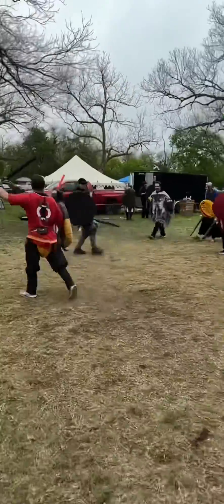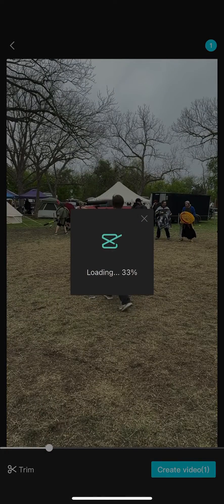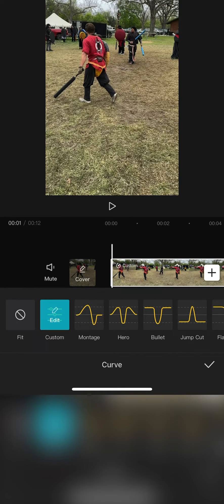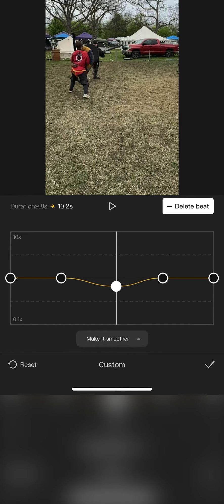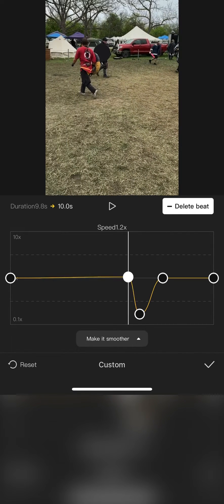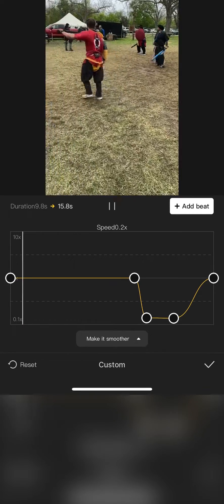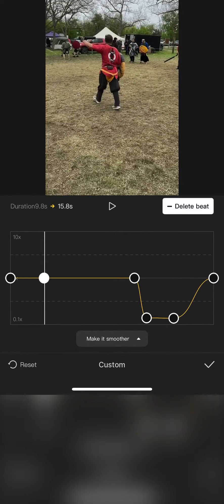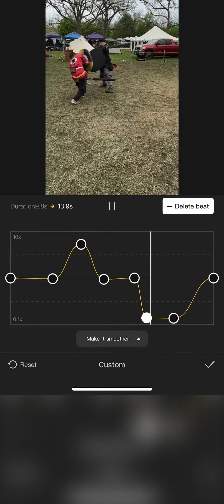CapCut Curves slow-motion tutorial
How to add slow motion to your videos on CapCut. This video is an introduction to slow motion and how to use it on the CapCut app.